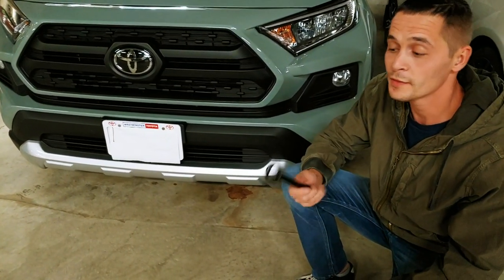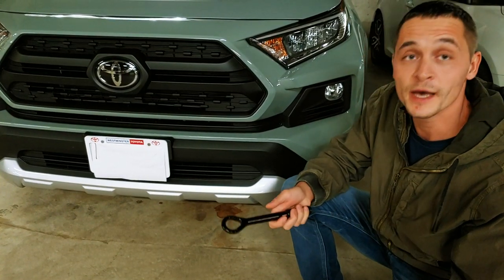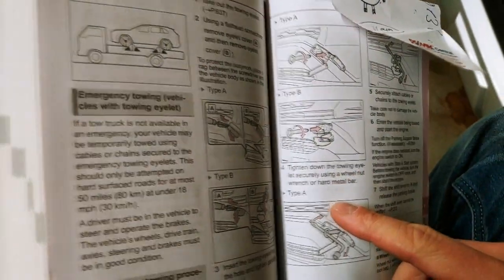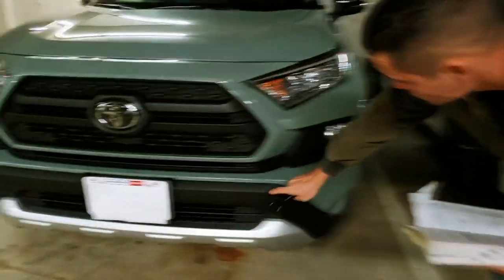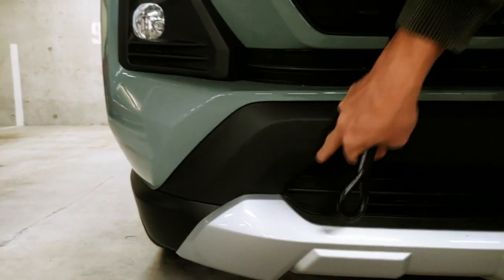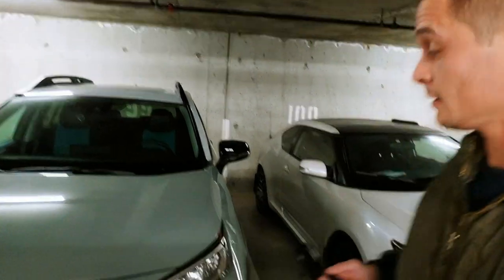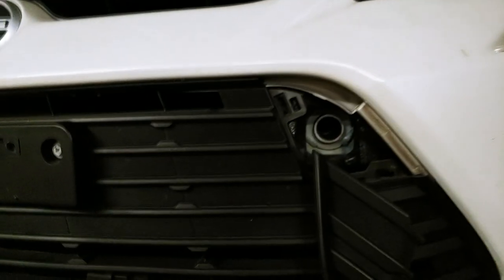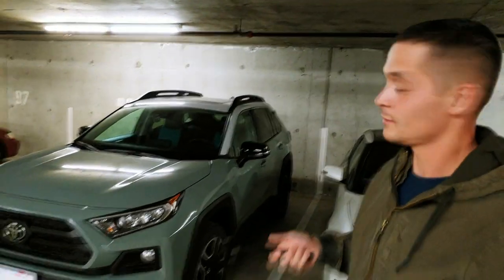2019 Toyota RAV4 - Trail Edition Doesn't Come With Towing Eyelets?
We were quite surprised to find out that Canadian 2019 Toyota RAV4 Trail Edition doesn't come equipped with emergency towing eyelets or eyelet holes in the bumper and the frame.

Which makes it a bit weird for an AWD off-road capable vehicle. Moreover, it doesn't come with an installed hitch or even a towing bracket in the back.

Should Toyota fix it?